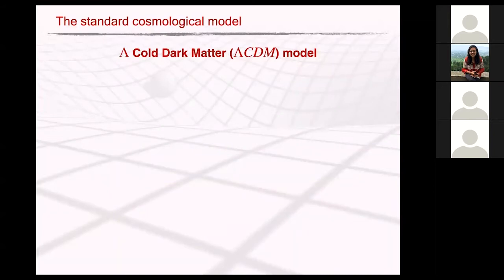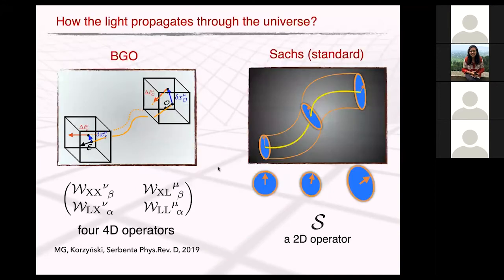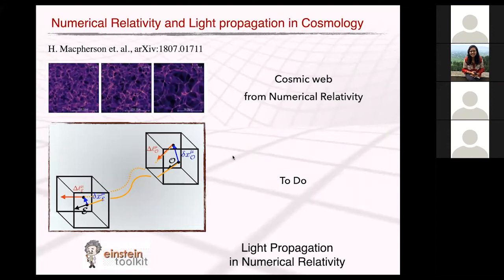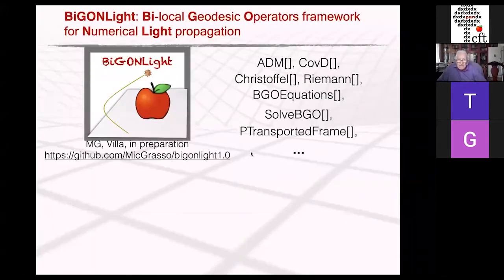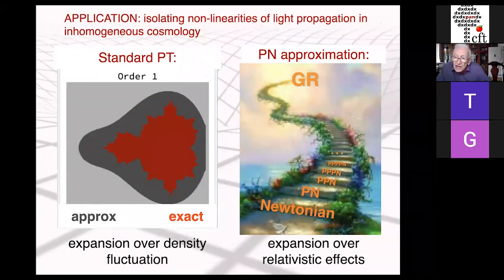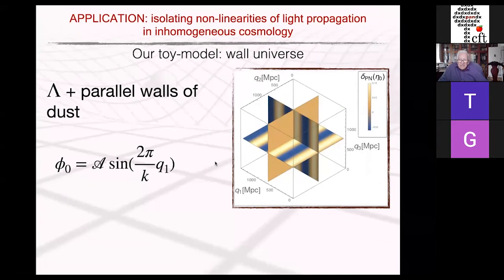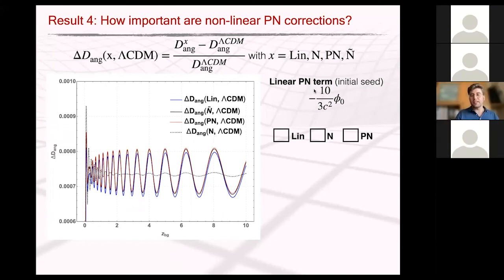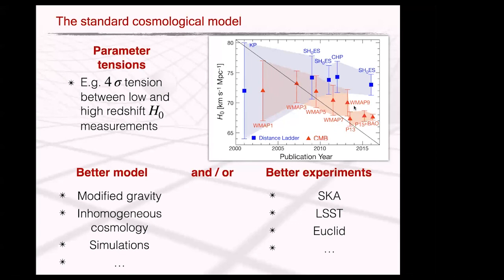Mgr Michele Grasso (CTP PAS): Light propagation in cosmological simulations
Mgr Michele Grasso (Center for Theoretical Physics PAS).
Light propagation in cosmological simulations.
The increasing precision of current and upcoming cosmological surveys has given rise to the need for a unified treatment of light propagation in cosmology. This was achieved with a new interpretation of the geodesic deviation equation in terms of bi-local geodesic operators (BGO). The BGO formalism extends the standard formulation, providing a unified framework to describe all possible optical phenomena due to the interaction between light and spacetime curvature. In my talk, I present the BGO framework and its implementation in BiGONLight, a Mathematica package that applies the BGO formalism to study light propagation in Numerical Relativity. After a few tests and comparisons with well-known results in the literature, I present how we used the BiGONLight package to investigate different sources of non-linear general relativistic effects on light propagation, triggered by inhomogeneous cosmic structures.